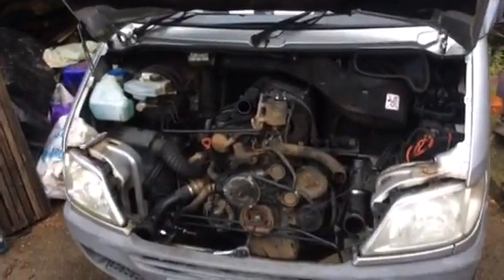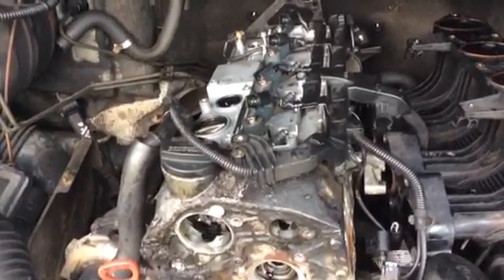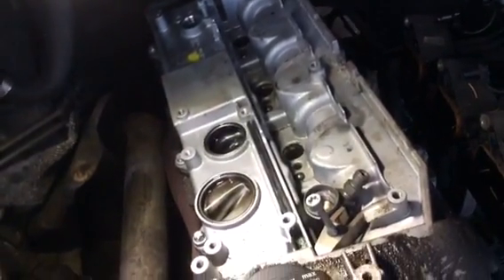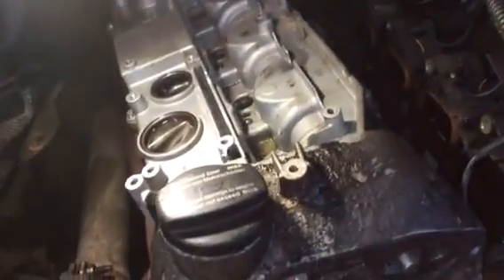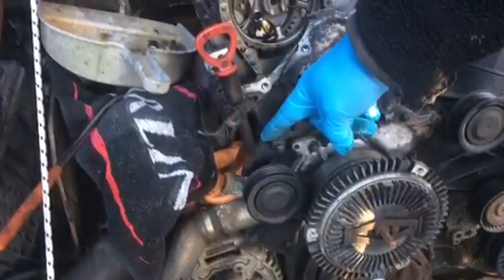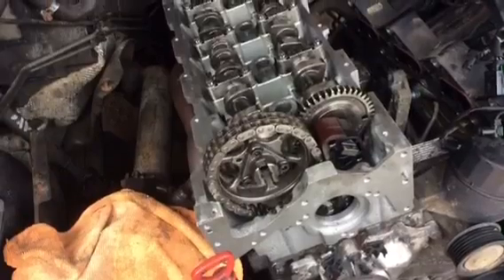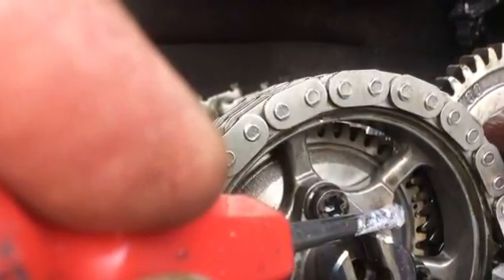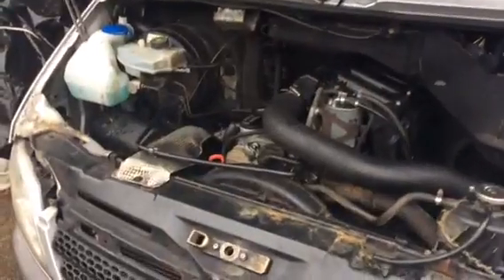Repairing Mercedes sprinter 311cdi cylinder head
Video diary of the basic process of stripping and rebuilding a 2.1 merc Diesel engine saving loads of money and keeping faithful camper on the road. My philosophy is save money and don't waste our resources. Repair, re-use, recycle! This may help some one